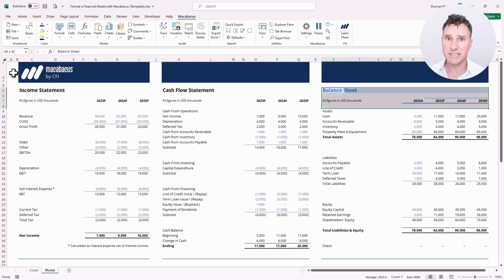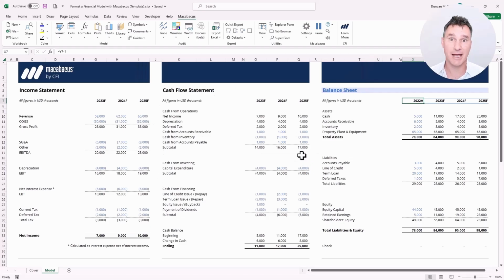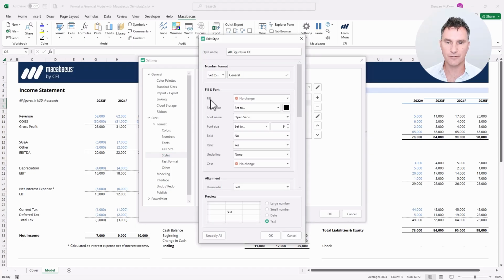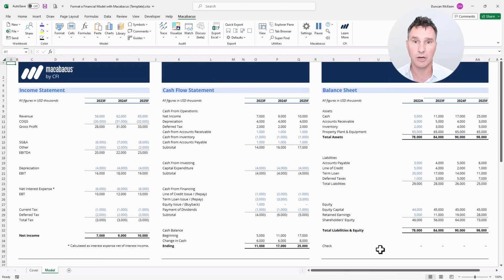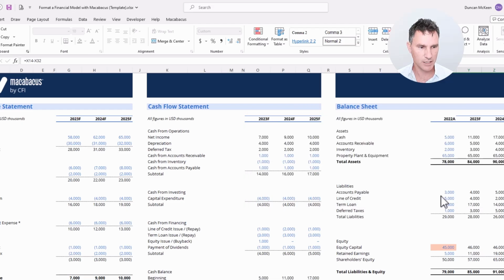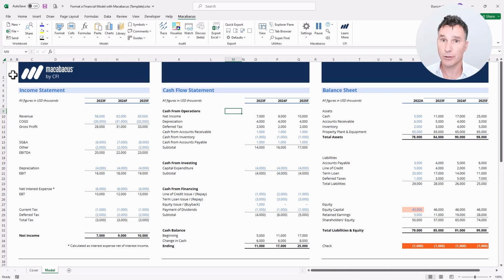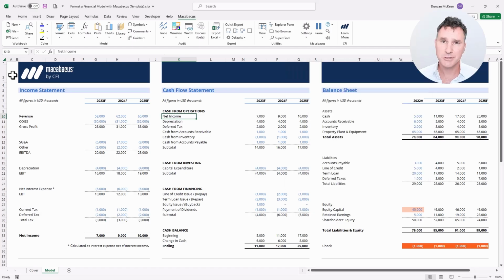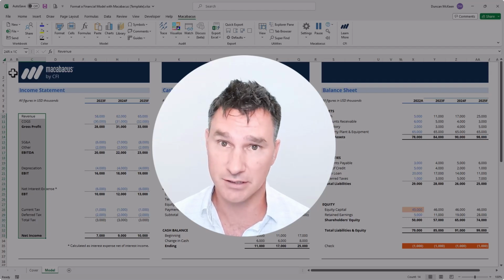How to Format a Financial Model with Macabacus | Free Course (Part 5)